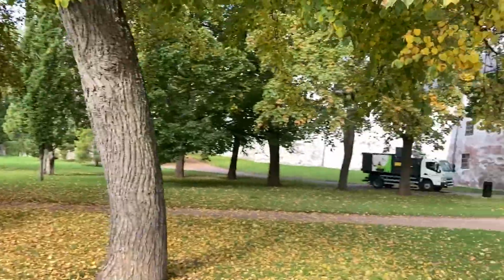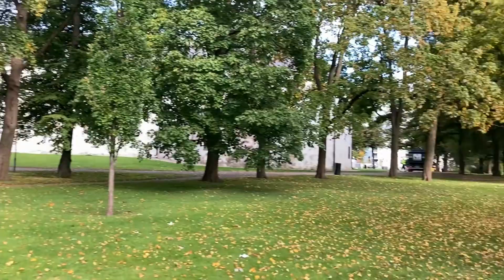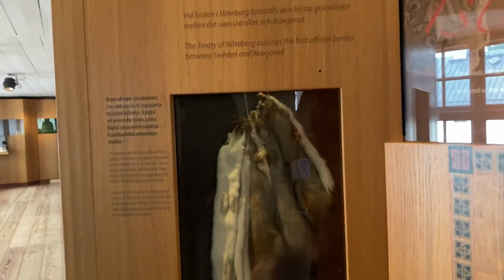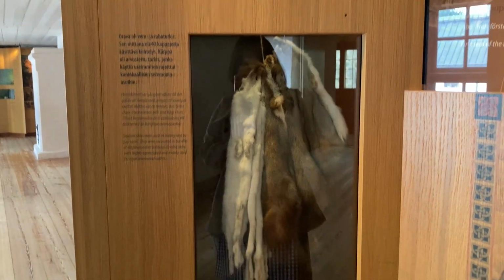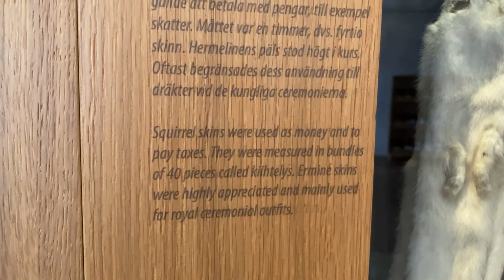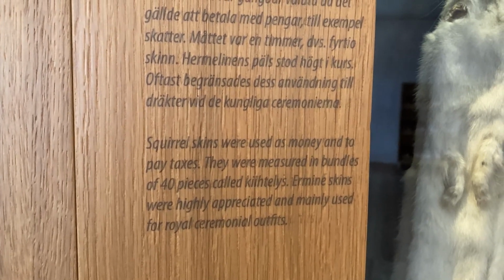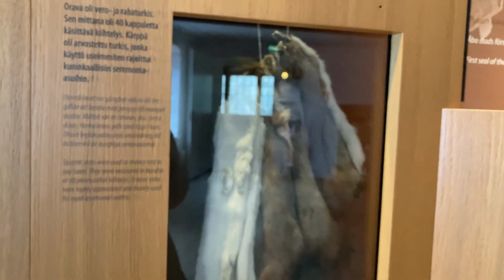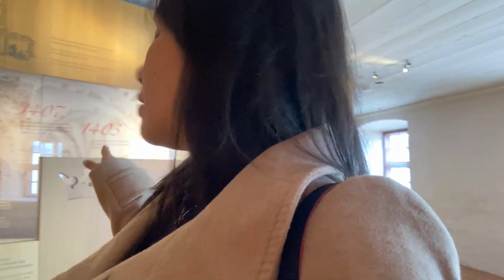Visiting Turku Castle | Day 2 of exploring Finland | Filipina in Finland